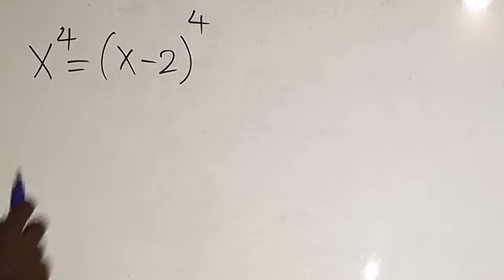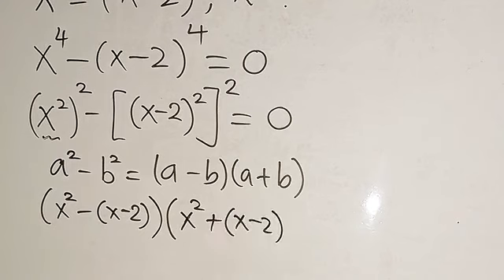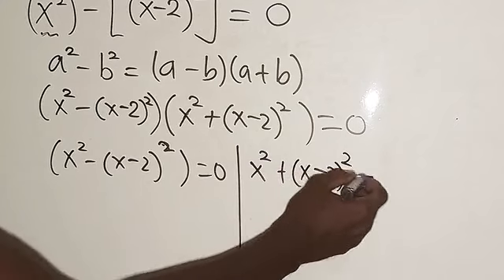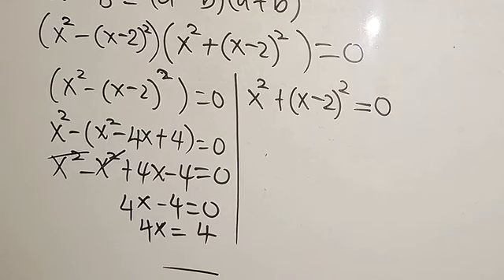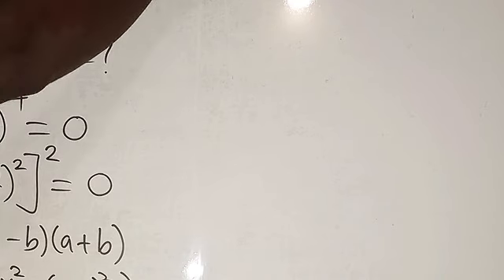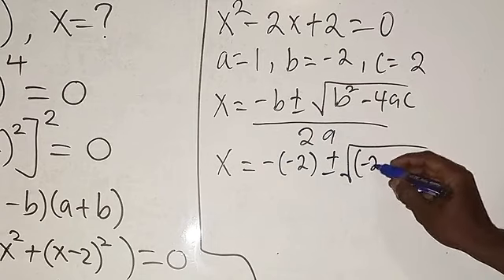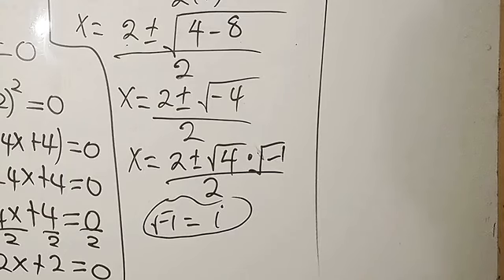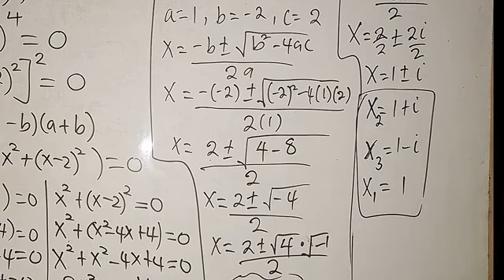Russia | Solving the Equation ; X⁴ = (X-2)⁴ | A Step-by-Step Guide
In this video, we'll tackle the equation | X⁴ = (X-2)⁴  and find the value of X. Follow along as we break down the steps to solve this intriguing problem. Whether you're a student looking to enhance your math skills or simply enjoy challenging equations, this tutorial is for you!